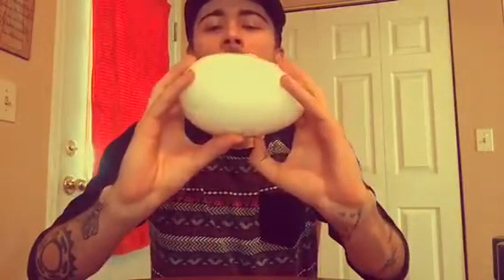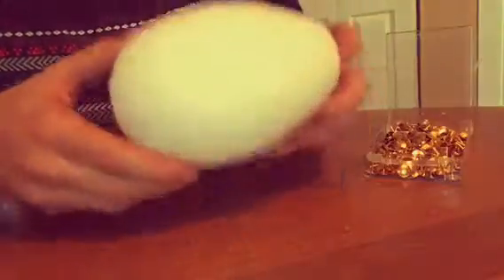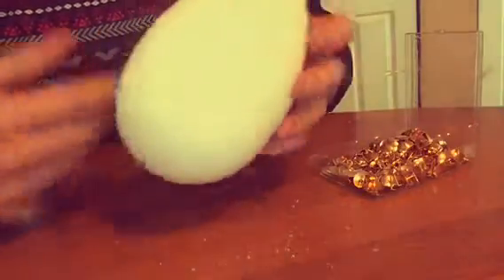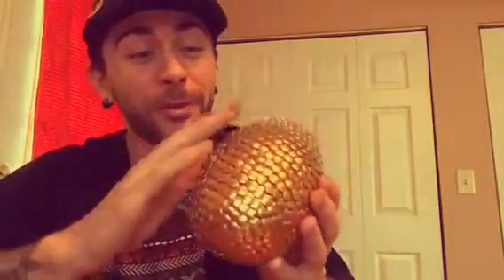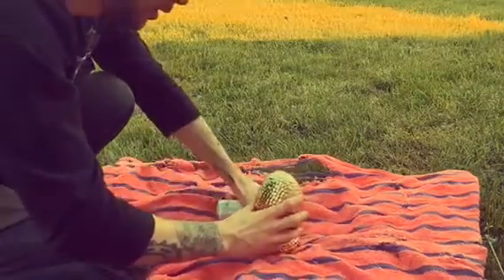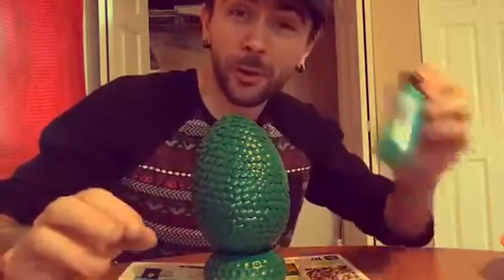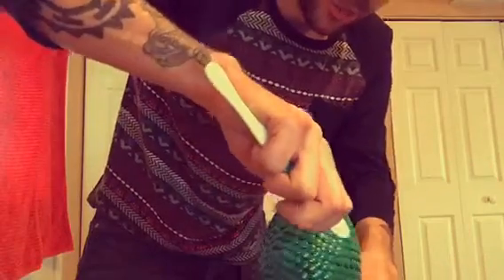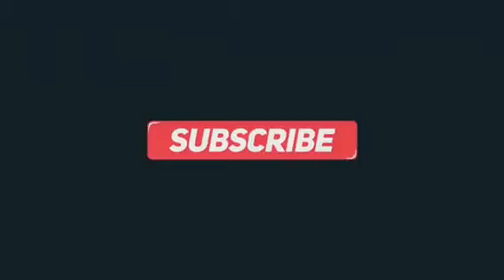How to make DIY Dragon Egg!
Mailing address
                 222 B Popp Ave
            Sellersburg, IN 47172